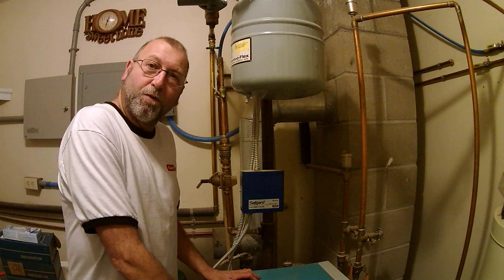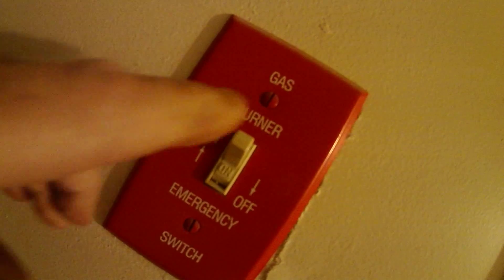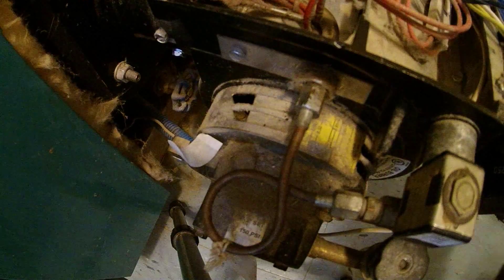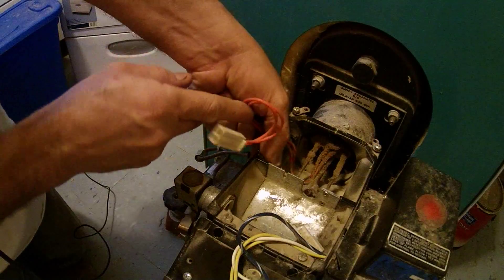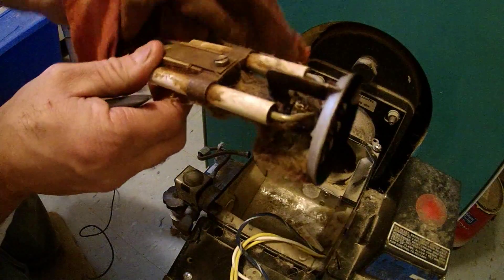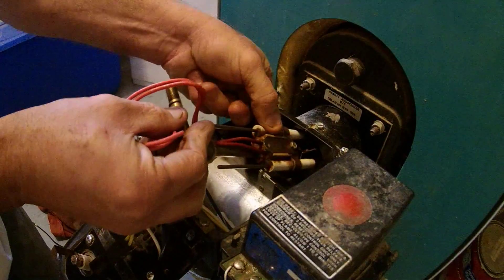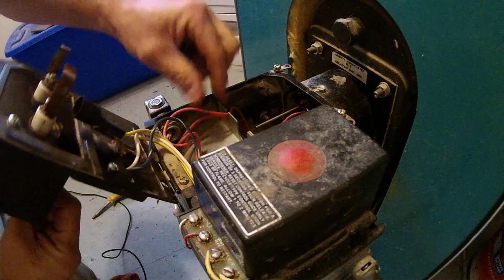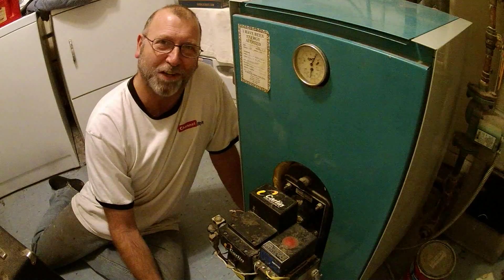Oil Burner Keeps Tripping The Reset Button:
Oil Burner Keeps Tripping The Reset Button: Have not had my boiler cleaned this year and now I am paying for it, late-night it keeps shutting down, the cause, lint, and dust build-up, this is just to show you how to get up and going, you should have a professional go through it once you are done, The problem was that you will pay late at night for service.

Tools used:
CRAFTSMAN Socket Set
Craftsman Wrench Set

Editing Equipment:
Dell Latitude E6420 Laptop

Software:
Cyberlink PowerDirector 17 Ultra